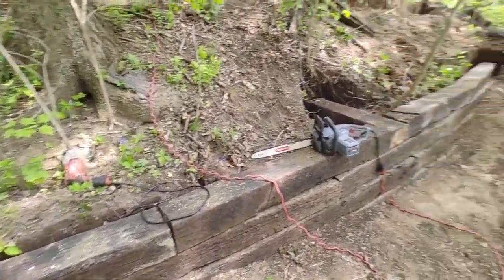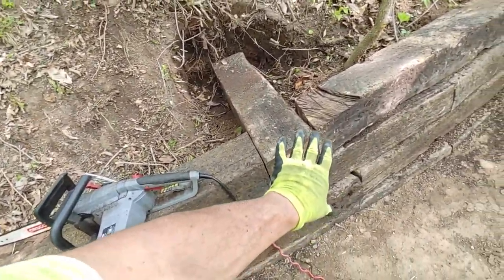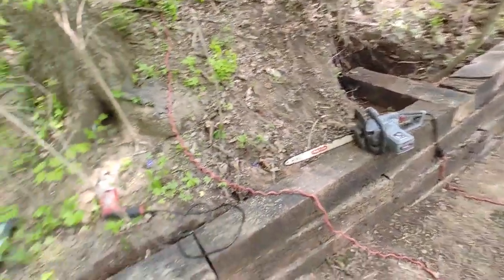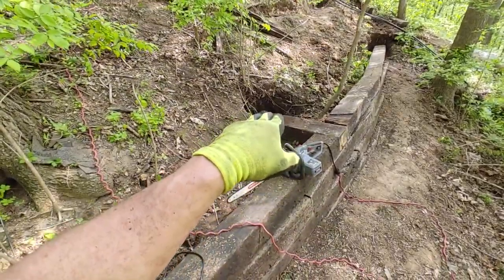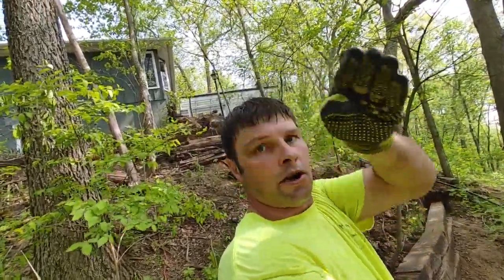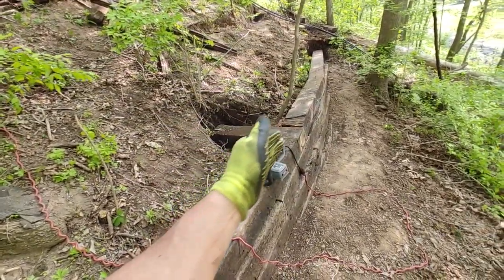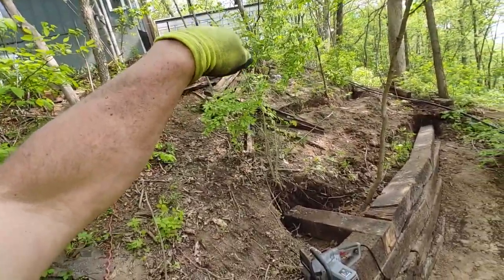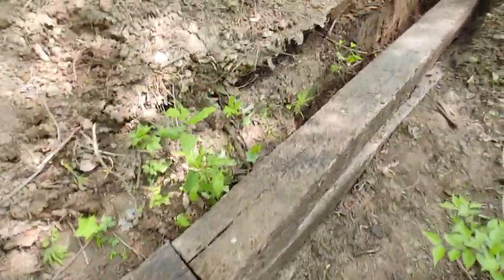Building a Railroad Tie Wall: The Short